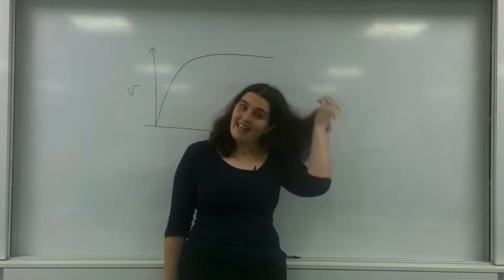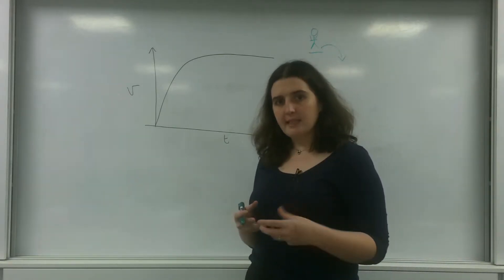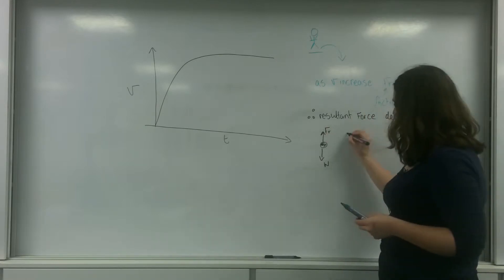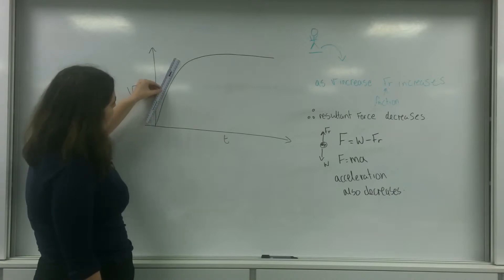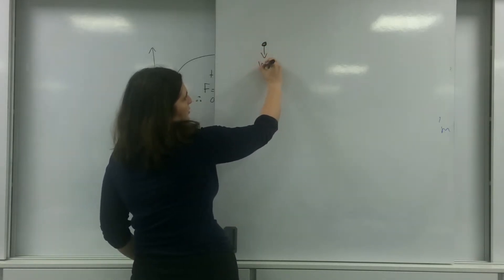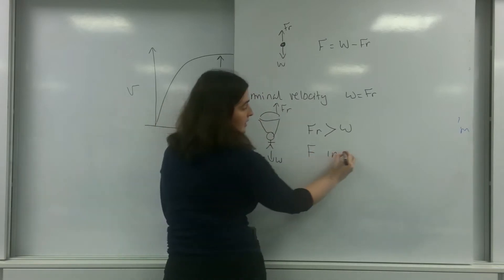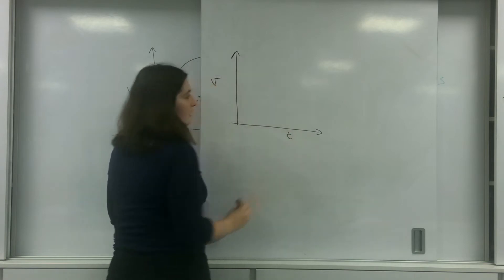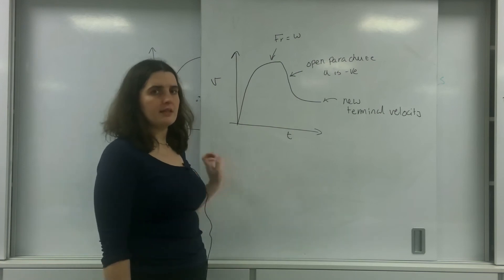Terminal velocity AqA Alevel physics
What is terminal velocity and how it relates in real situations